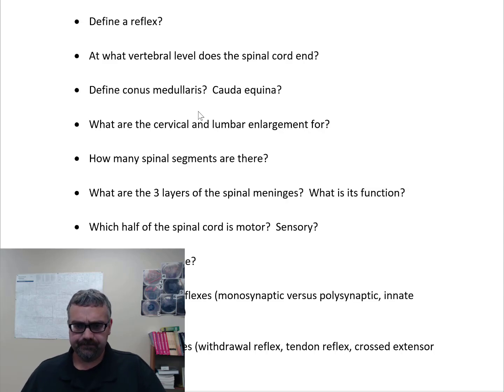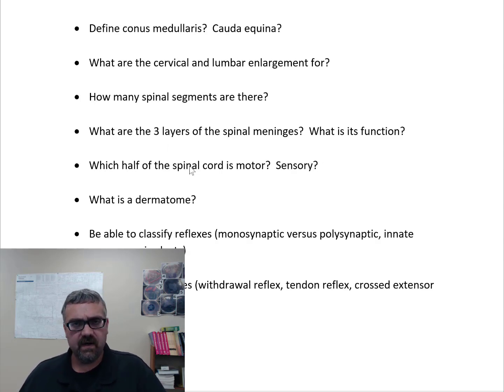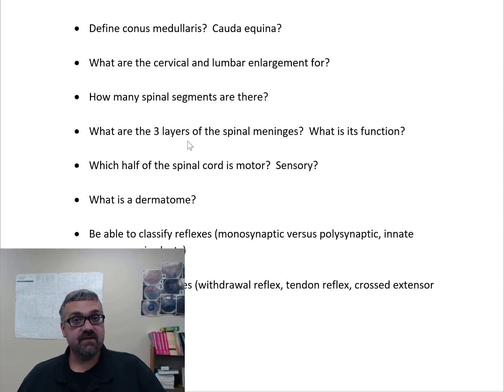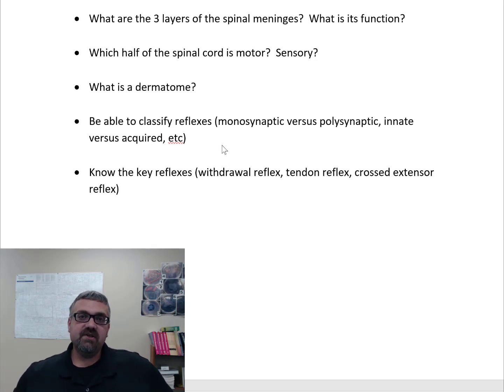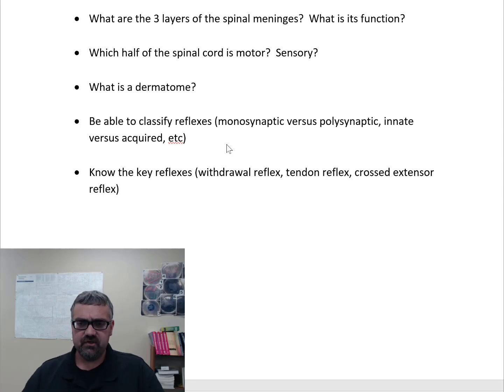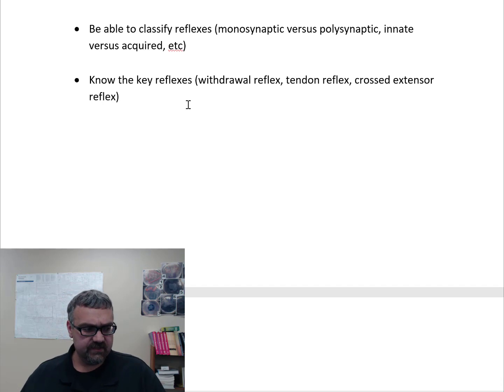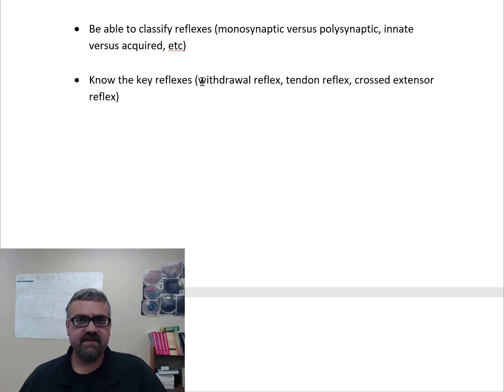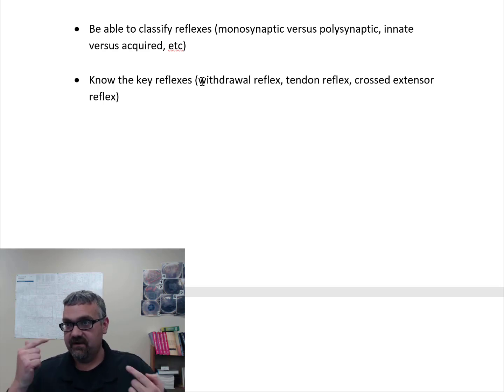Spinal Cord and Reflexes Review for Anatomy and Physiology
Here is an Anatomy and Physiology Review created by Dr. Frank O'Neill covering a few terms dealing with the Spinal Cord and Reflexes